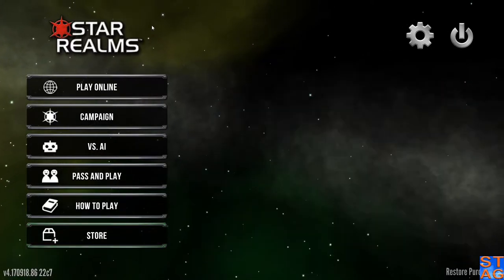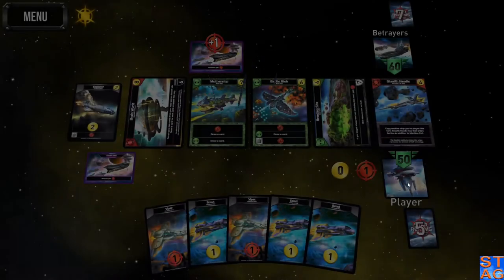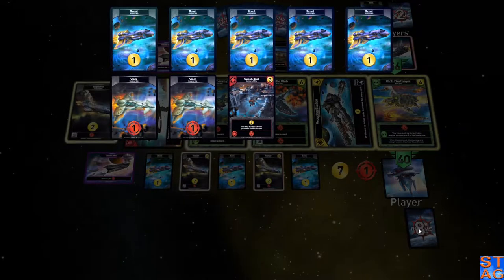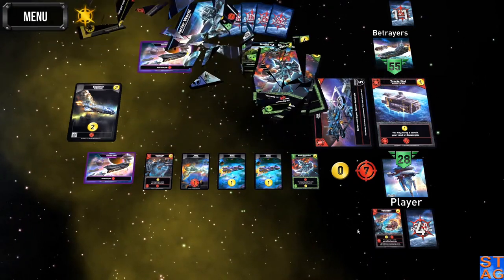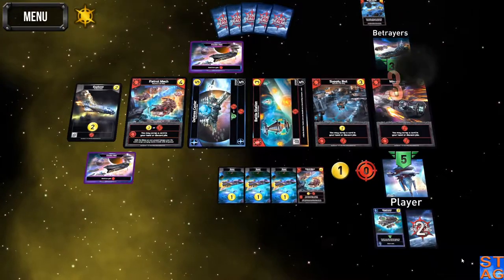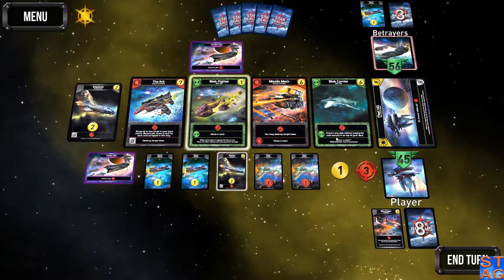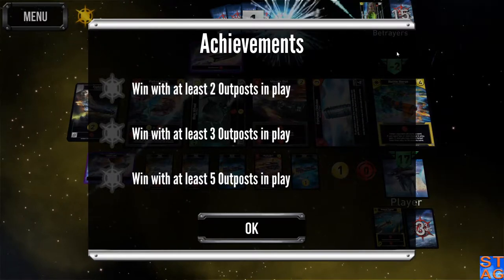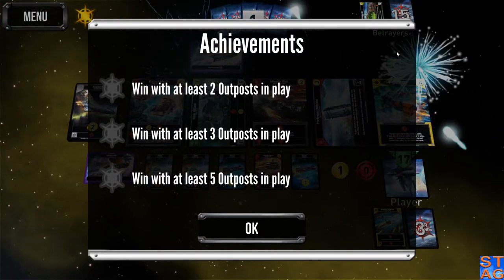Frontier Fleet fight - Let's Play Star Realms (Mission 17)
When the game started, I was commanding the Frontier Fleet. Now they're trying to kill me. Who's behind this?